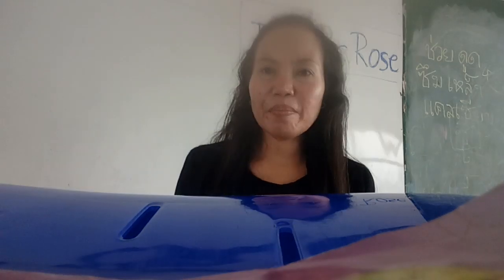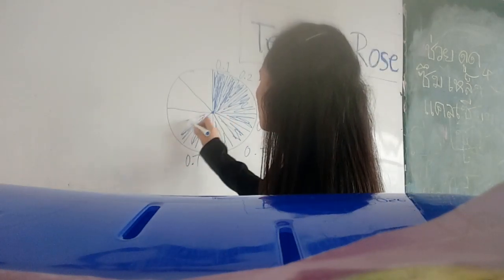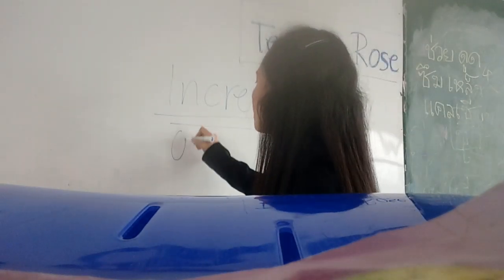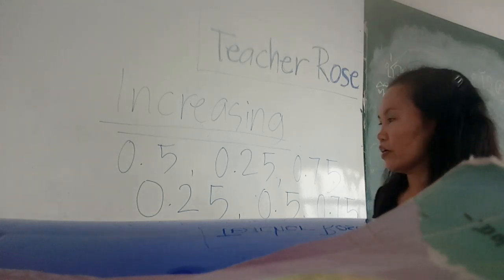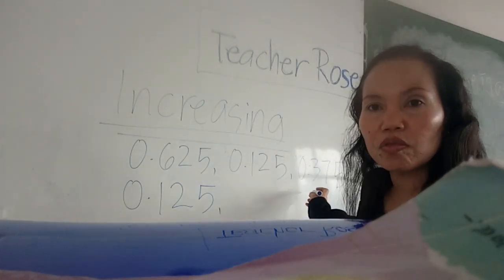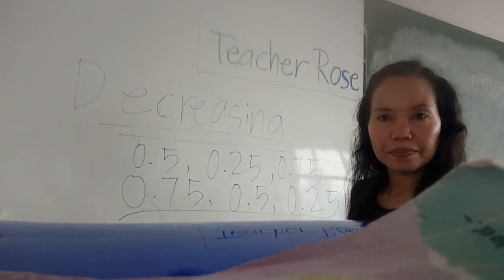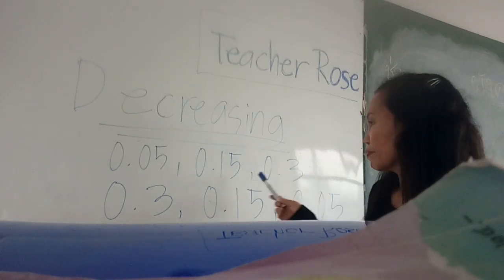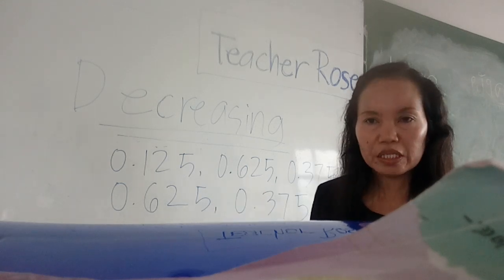MEP Fraction By T.Rose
MEP Fraction By T.Rose (ชาวต่างประเทศ)
รายวิชาคณิตศาสตร์ เศษส่วน
โรงเรียนเทศบาล ๔ เฉลิมพระเกียรติ